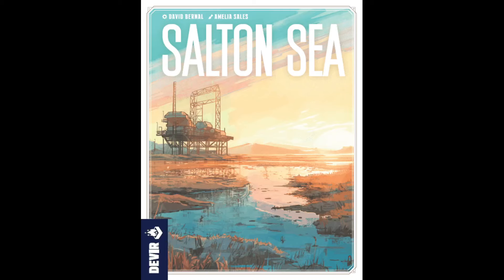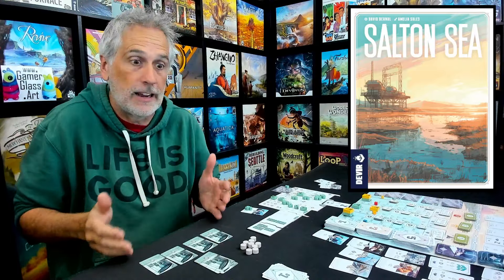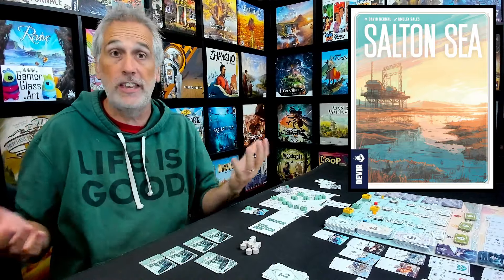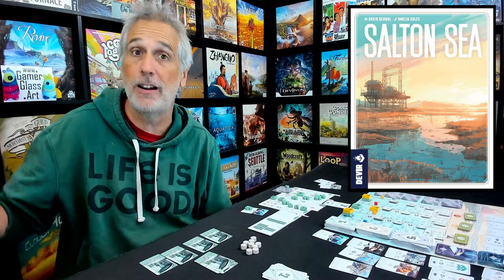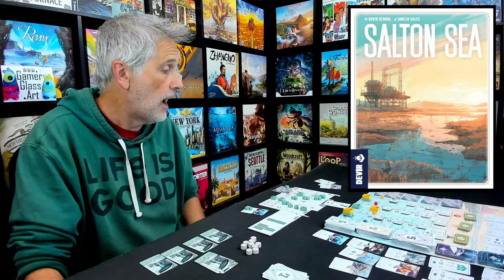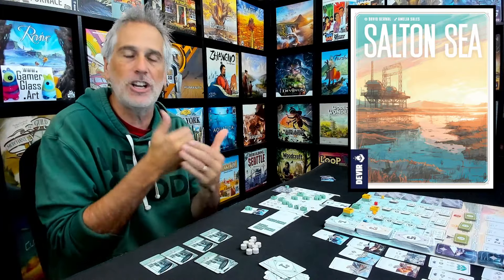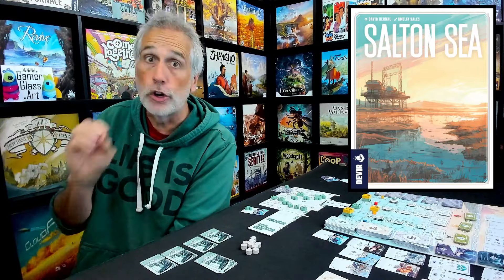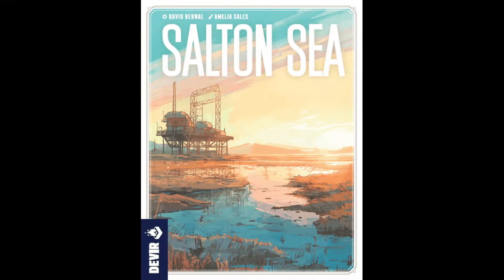Salton Sea ►►► Rahdo's Final Thoughts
A video outlining gameplay for the boardgame Salton Sea.